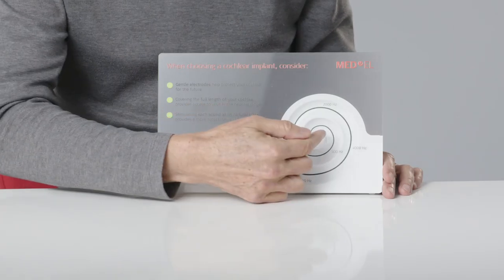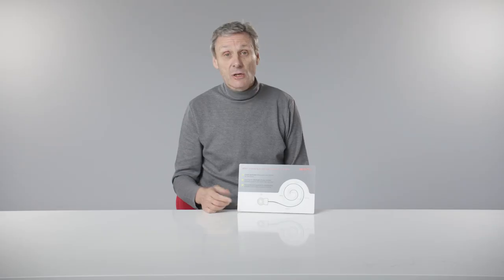Ask Our Experts: What Does a Cochlear Implant Sound Like? | MED-EL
Ever wondered how a cochlear implant sounds? Peter Nopp, MED-EL’s Director of Research – Signal Processing, explains why you shouldn’t trust online sound simulations, and what the research suggests hearing with a cochlear implant sound like. He also explains how MED-EL’s design philosophy even helps some cochlear implant recipients to achieve a closer to natural hearing experience.

At MED-EL, helping people with hearing loss has been our passion from the very beginning, when Ingeborg and Erwin Hochmair pioneered the modern cochlear implant. Since then, we’ve grown into the leading hearing implant company—active in over 130 countries around the world and with solutions for every type of hearing loss.